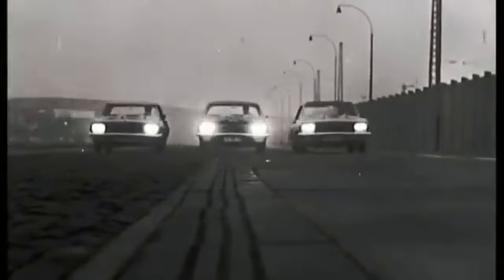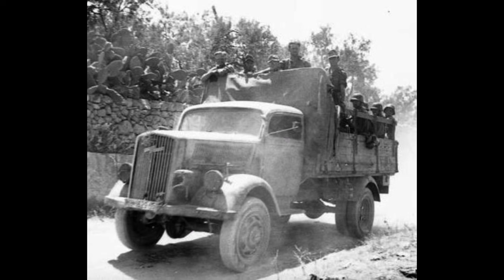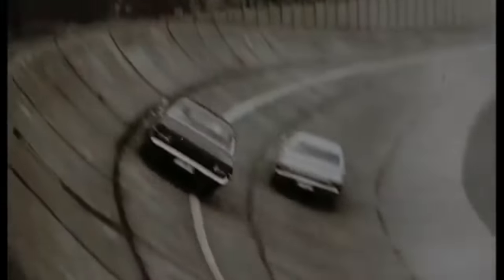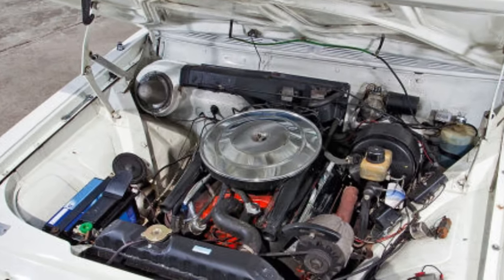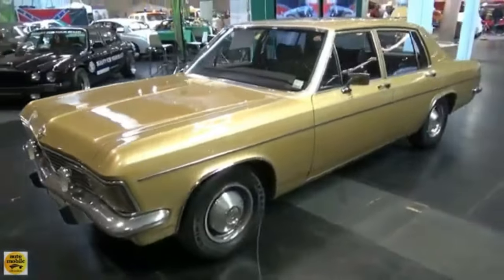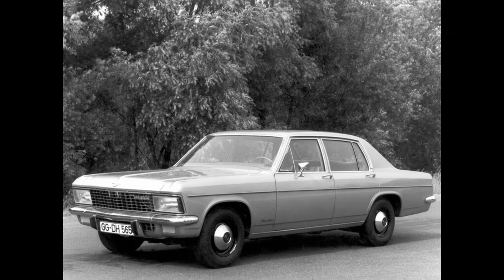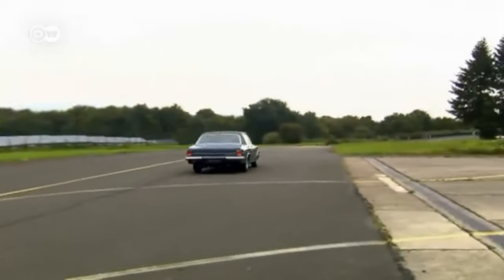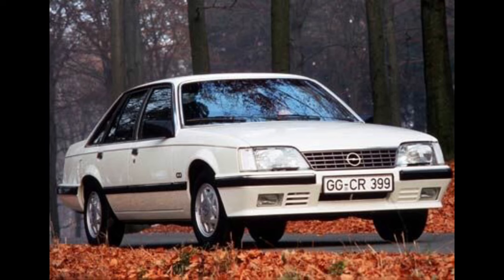How a Luxury Legacy was Lost - The Rise and Fall of Opel #1 (Opel KAD-line)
This video took a long while to create, for example the information research, the total editing and also the videos that are used within the video took a while to catch.

Read the entire transcript of this video and other videos here! (PART 2 ALREADY ON MY WEBSITE)

0:00 intro
0:38 1930s - Opel Admiral
1:37 The First Absent
1:57 Opel KAD-line
2:15 Engines
3:27 Summary of KAD-A
4:54 The End of KAD-A
5:24 New Generation; KAD-B
6:11 Opel Kapitän B
6:47 Opel Admiral B
8:14 Opel Diplomat B
9:23 Video Summary
10:05 Outro